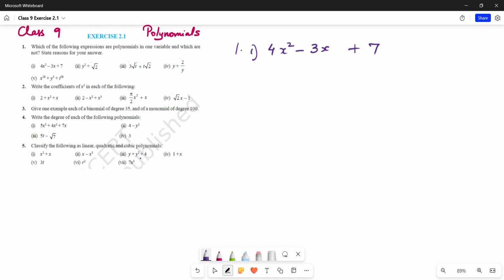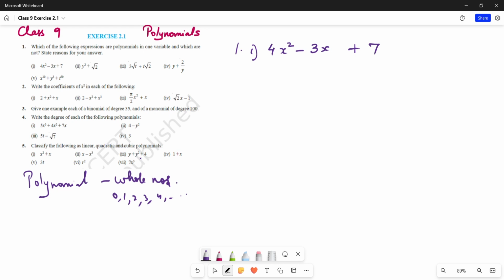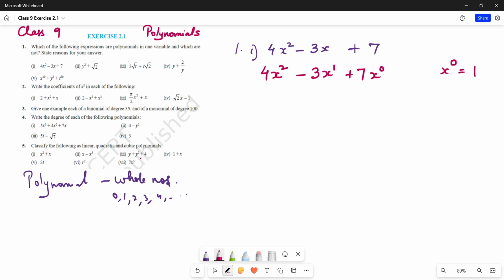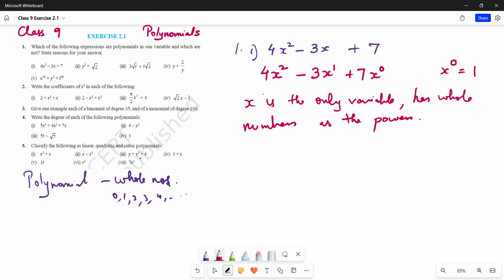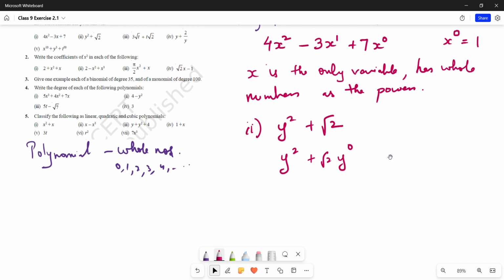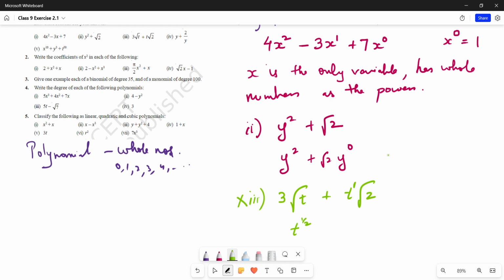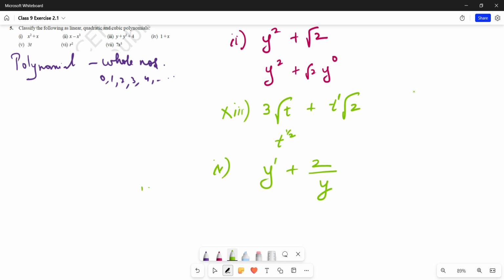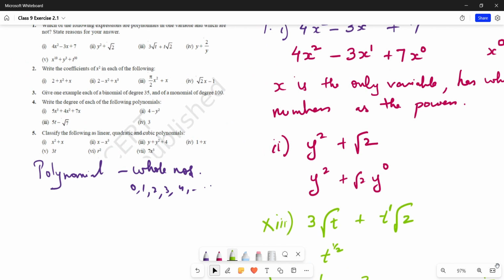Class 9 - Polynomials Exercise 2.1 -1st question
CLASS 9 Polynomials Exercise 2.1
1st question  5 subdivisions
an attempt to make the students understand the concept clearly , before providing the solution. Missed the previous lesson/video?